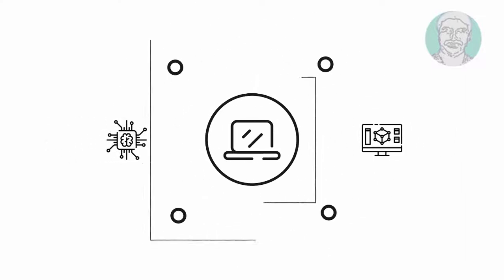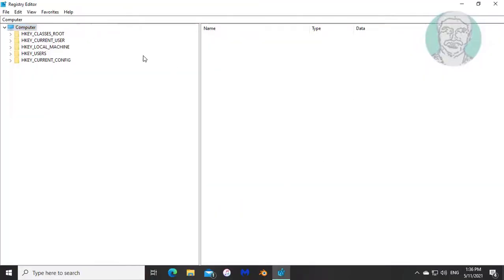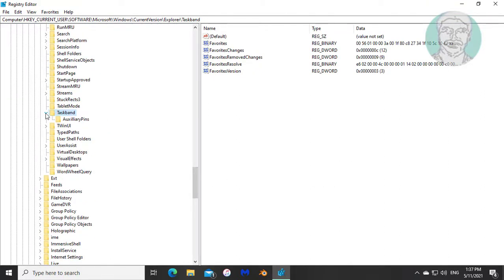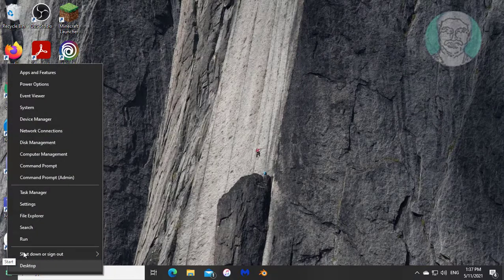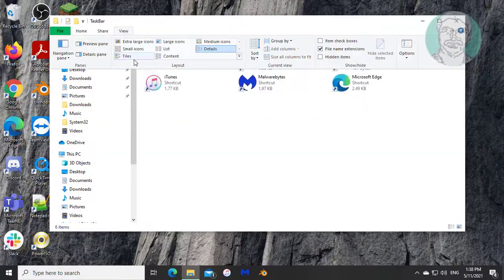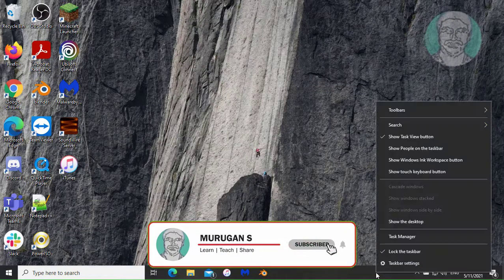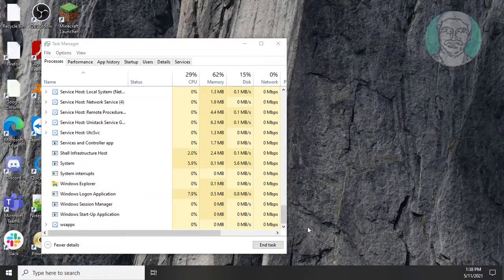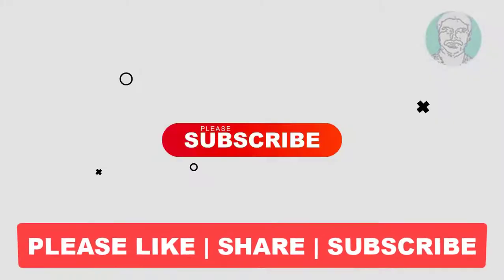How To Clear All Taskbar Pinned Apps In Windows 10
This Tutorial helps to How To Clear All Taskbar Pinned Apps In Windows 10

HKEY_CURRENT_USER\Software\Microsoft\Windows\CurrentVersion\Explorer\Taskband

%AppData%\Microsoft\Internet Explorer\Quick Launch\User Pinned\TaskBar